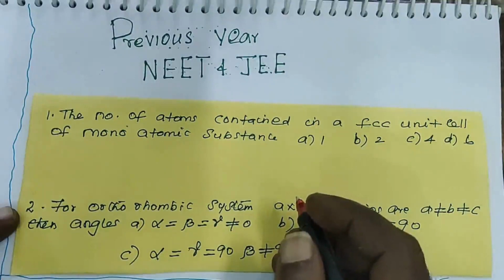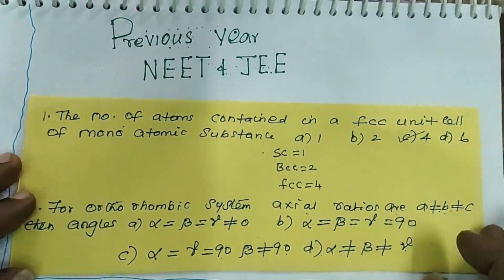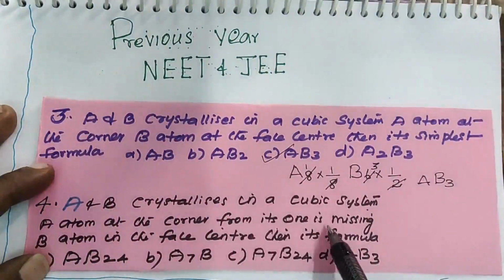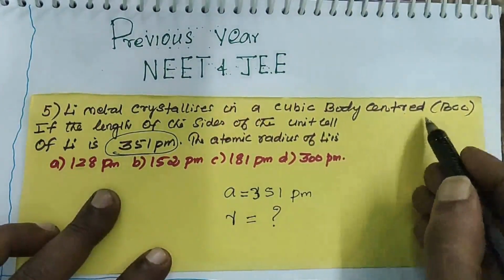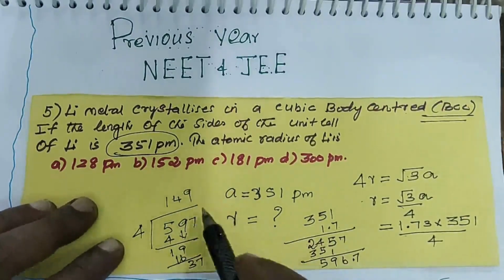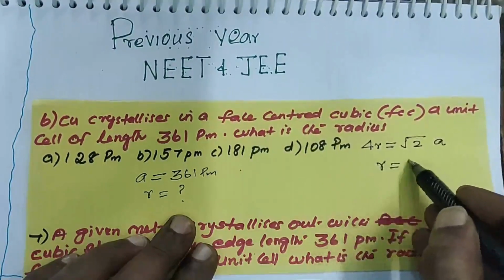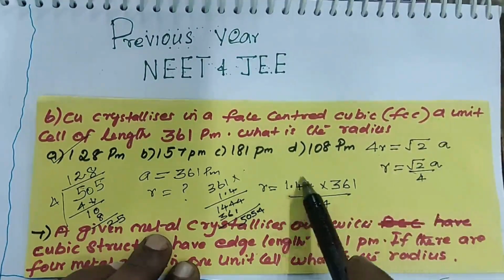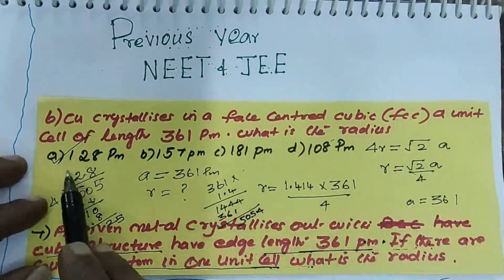PART#4 (A) ,Previous year NEET ,JEE questions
This video is very useful for those who preparing for NEET exam and detailed explanation was already
uploaded.link was given below for reference.